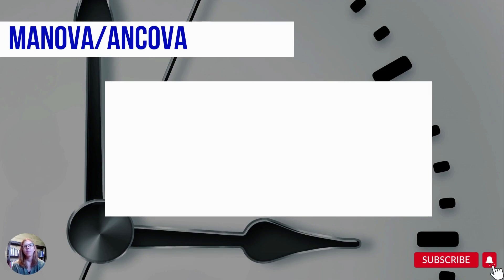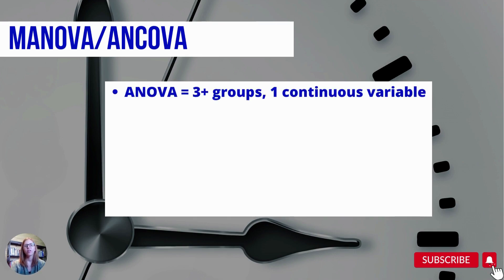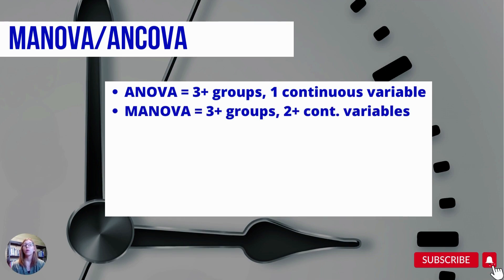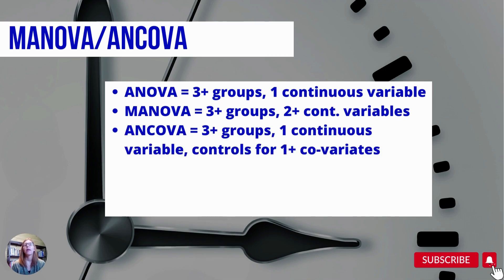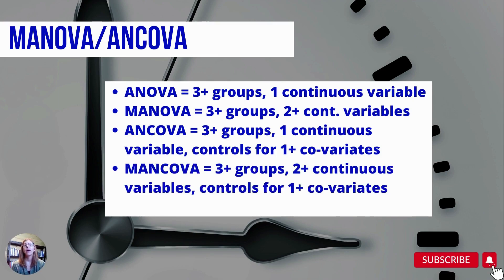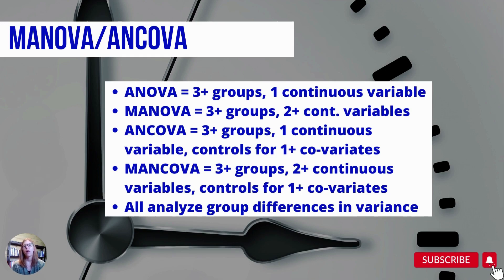MANOVA-ANCOVA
Want to understand statistics but don't have loads of time to waste? Check out this video as well as the others in my 2-Minute Stats playlist!